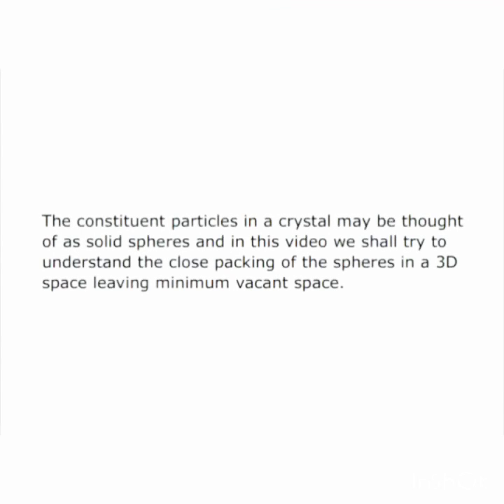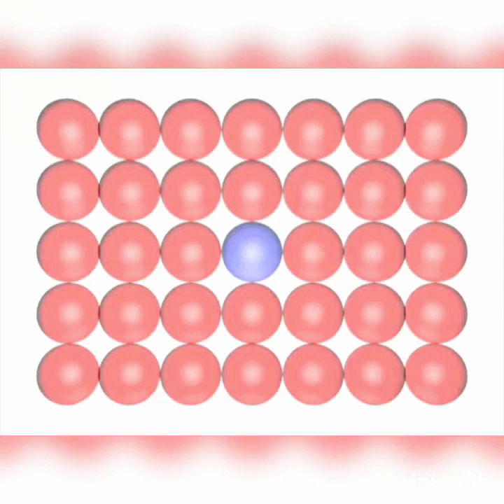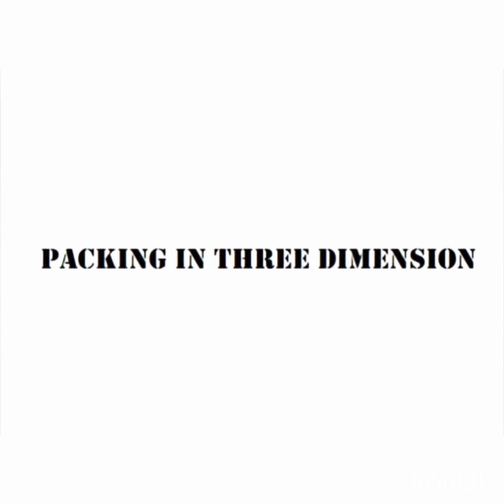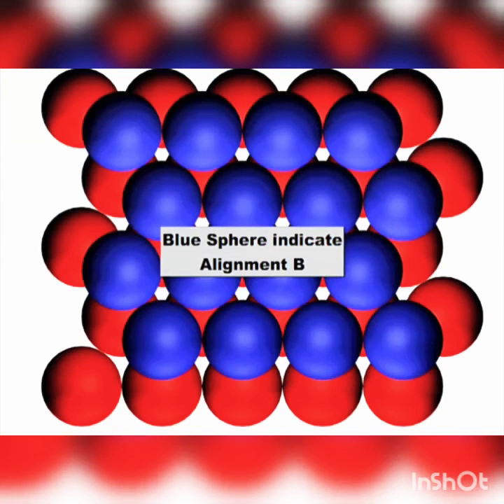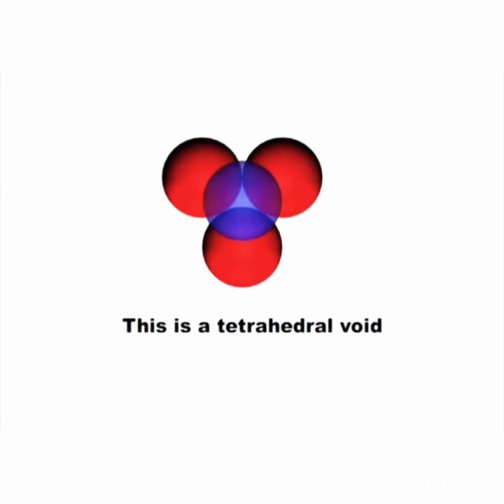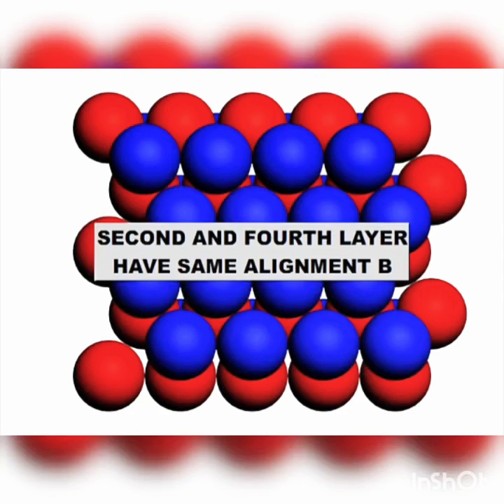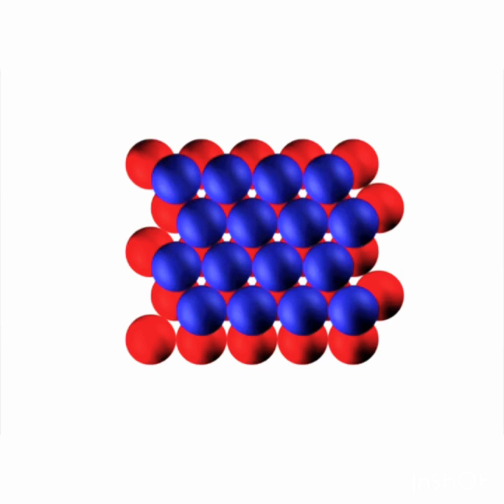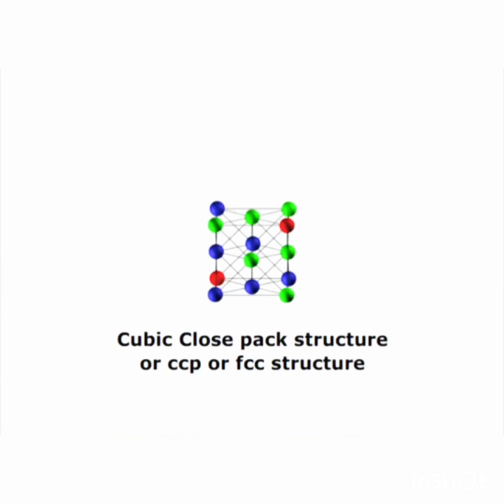Chemistry:- Animation Representation of Solid state (part 3)